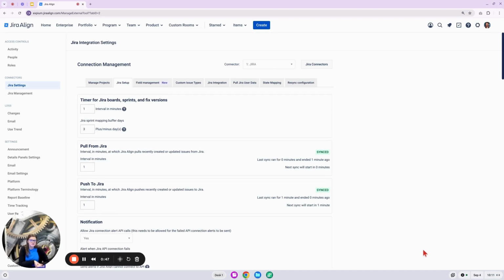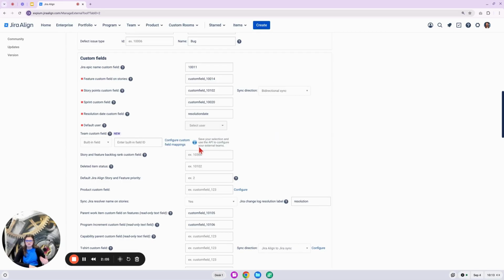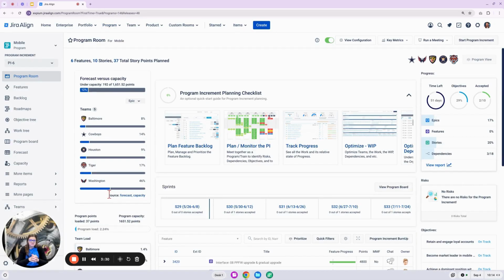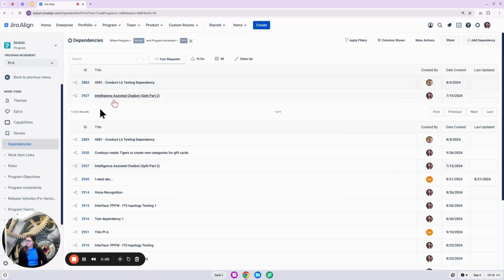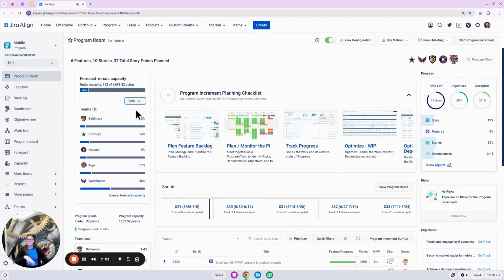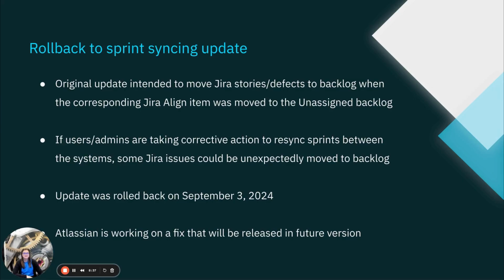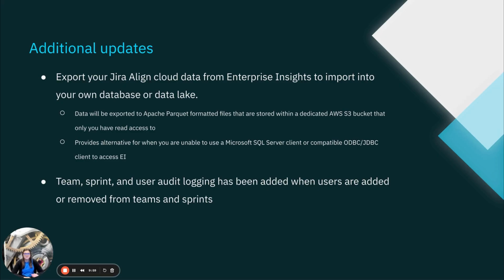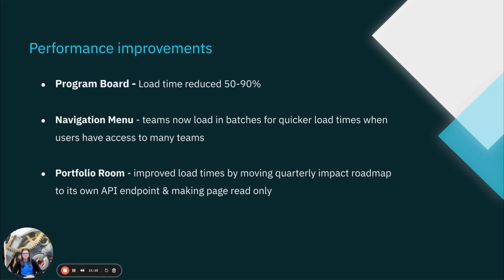Jira Align Version 11 3 X User & Admin Breakdown | September 2024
In this video, Vicky Murphy from Valiantys covers the impact on Jira Align users and administrators from the release of version 11.3.X on August 30, 2024.

Reach out to Valiantys to learn more about Jira Align & other Atlassian tools